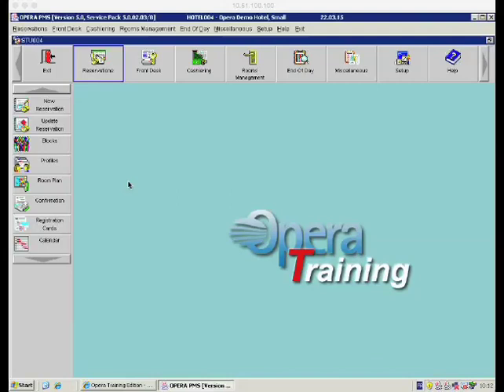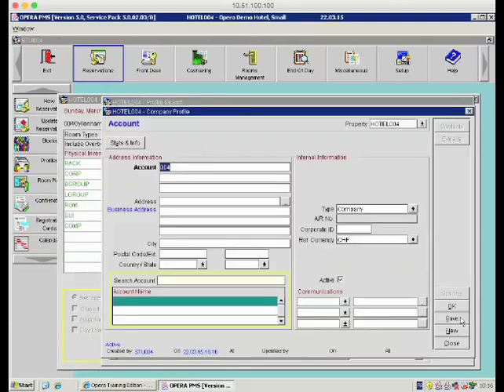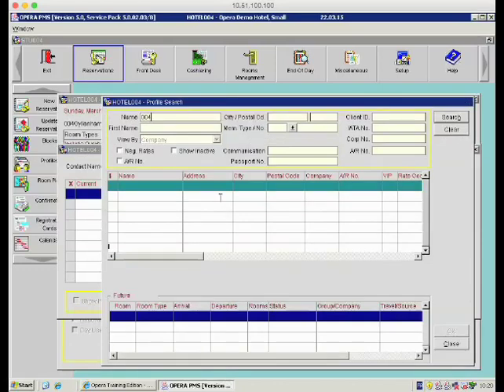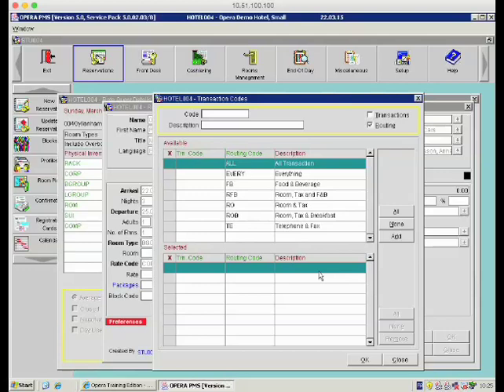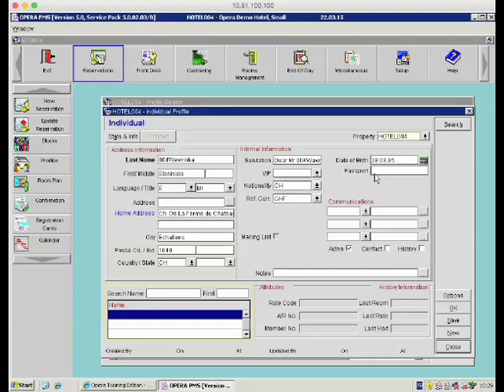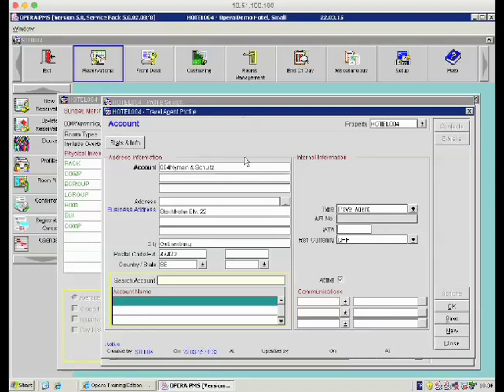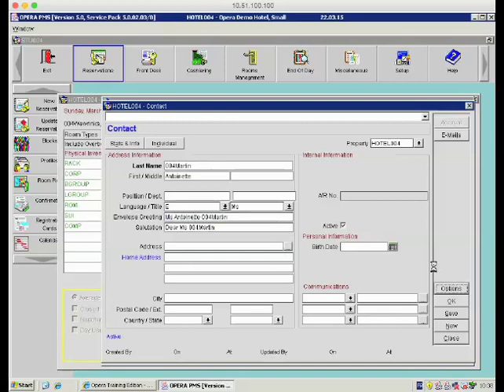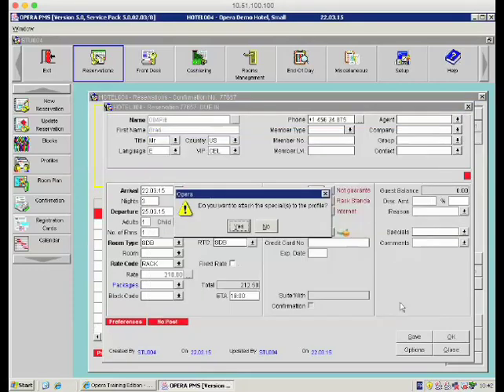Tutorial 2 Company & TA, Routings, Specials